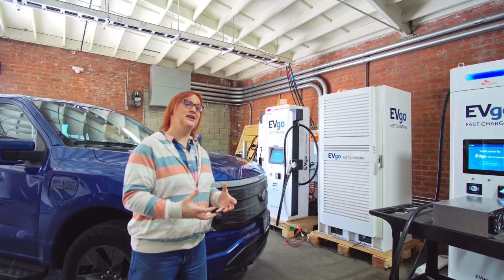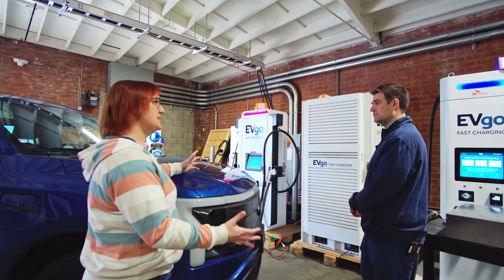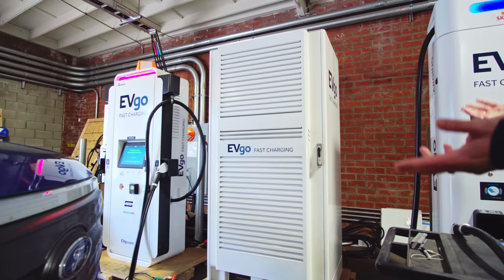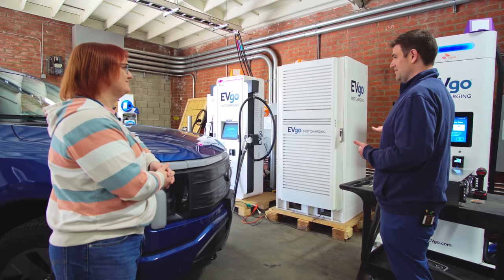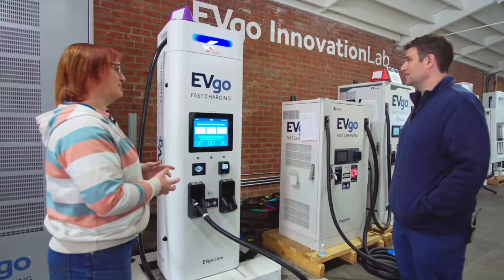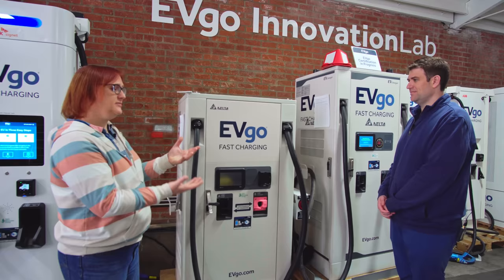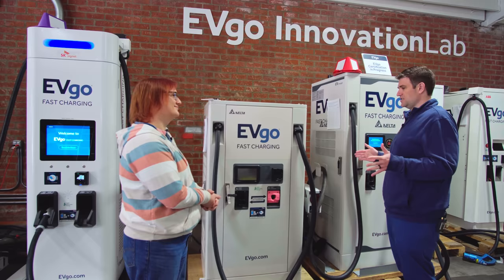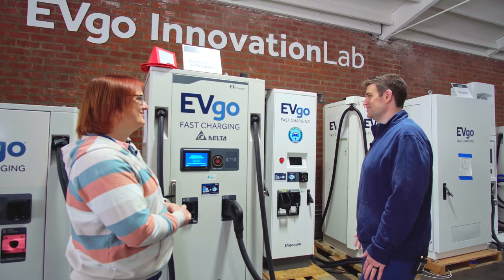A Brief History of EV Charging Stations - We Tour EVgo's Technology Innovation Centre!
When they work, electric car charging stations are amazing! When they don't work, they're anything but.

Last week, we gave you our deepest dive yet into how fast charging for electric cars works, courtesy of a fascinating interview with Jeremy Whaling from EVgo.

Today, we're looking around EVgo's Technology Innovation Centre, where the company not only tests new charging apparatus before it's deployed, but also devises and develops solutions to keep existing hardware fully-functional as it ages (adding new software features to old hardware in the process!)

Presenter: Nikki Gordon-Bloomfield
Guest: Jeremy Whaling
On-Location Audio: Kate Walton-Elliott
Editor, Colorist: Michael Horton
Art and Animation: Erin Carlie
Producer: Nikki Gordon-Bloomfield

EVgo provided us with lunch, and a free charge at the Technology Innovation Centre as we made our way back from Los Angeles to Portland on our recent road trip.